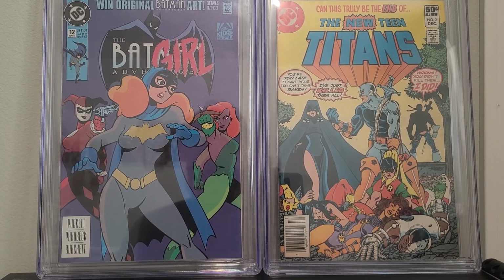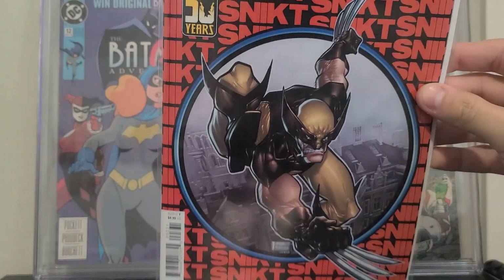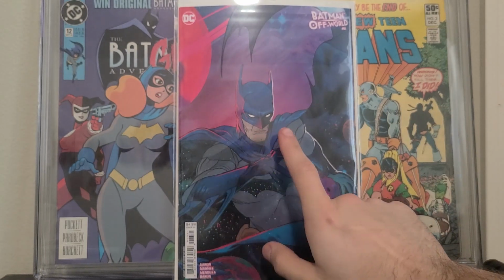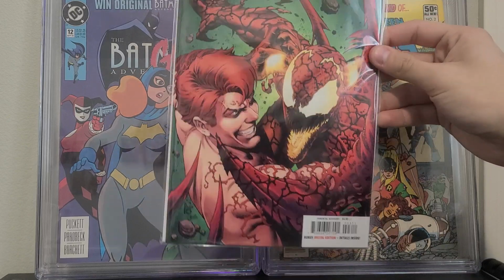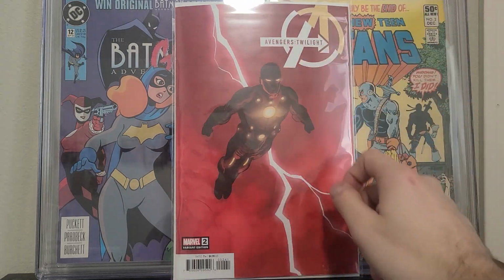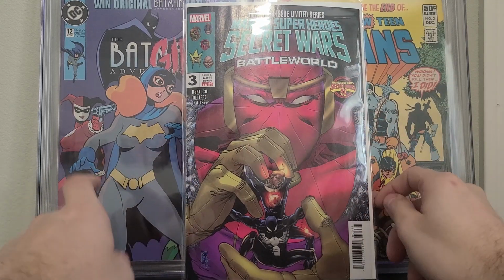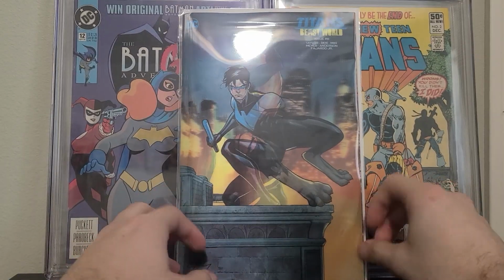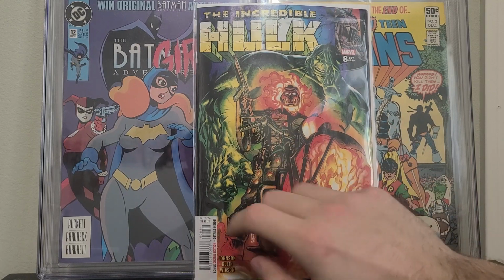NEW COMIC BOOK DAY PICKUPS!!!!!! 01/31/24